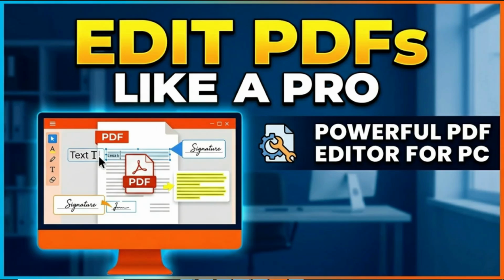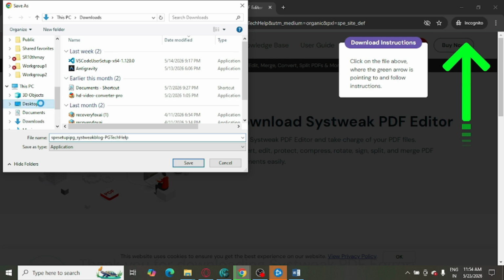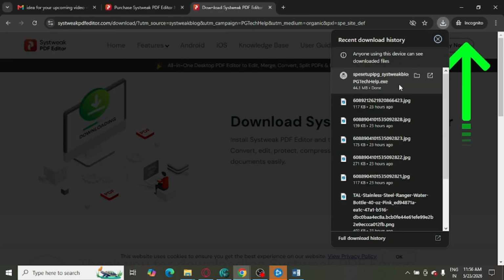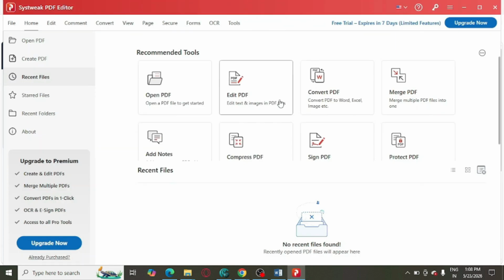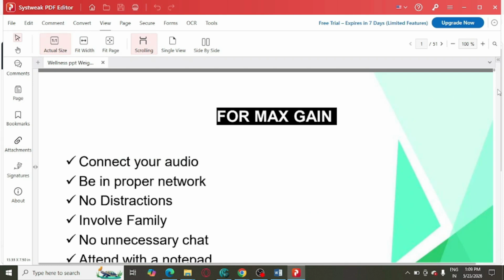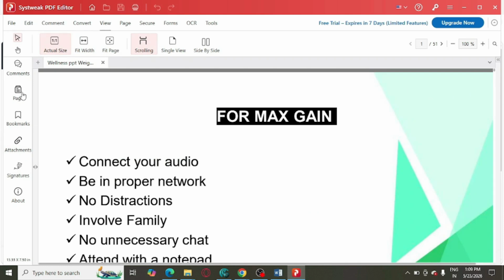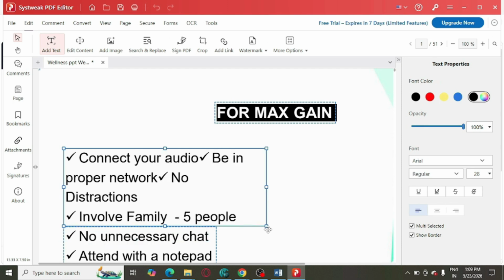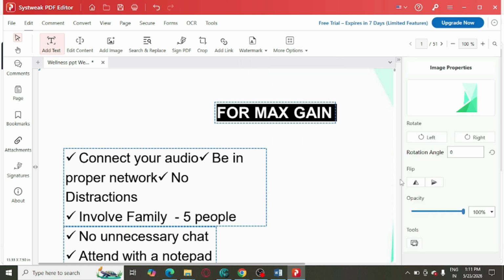How To Edit PDFs Like a Pro With A Powerful PDF Editor Tool In Your PC?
Learn how to edit PDFs like a professional editor by using a powerful PDF editor tool on your PC. In this video, I’ll show you how to edit text, add images, convert files, sign documents, organize pages, and much more with an easy-to-use PDF editing software. Whether you are a student, office worker, freelancer, or content creator, this PDF editor can save you time and make your work faster and easier. Watch the full tutorial and start editing PDFs like a pro today.